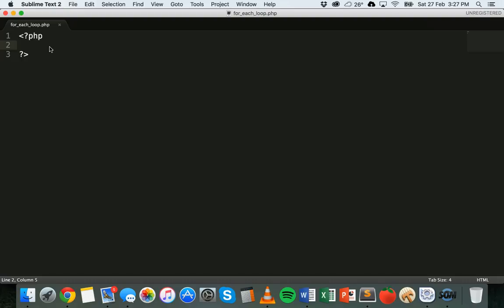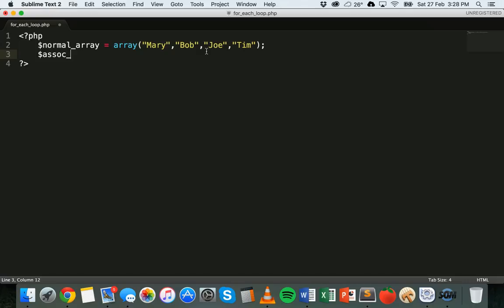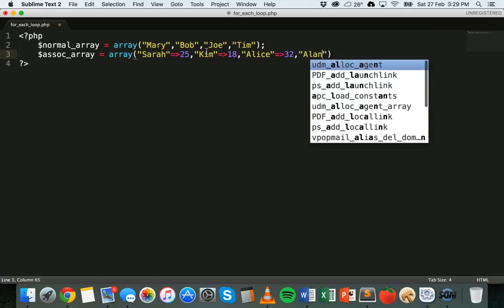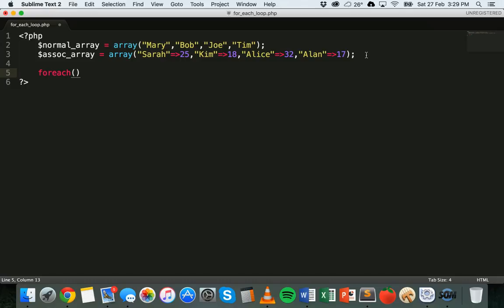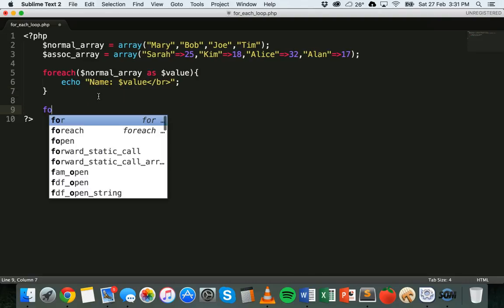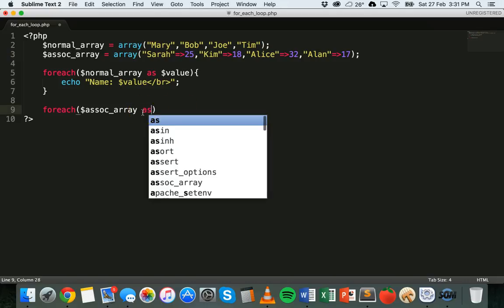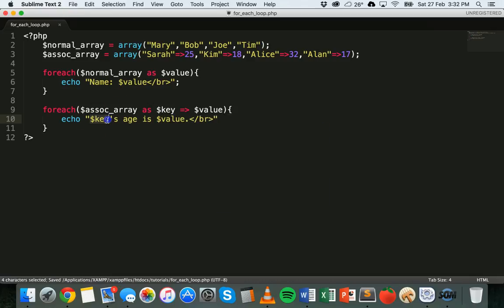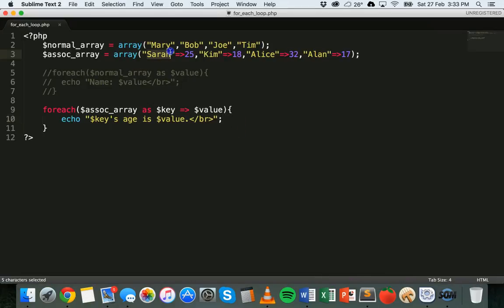PHP & MySQL Tutorial 27 - Foreach loops